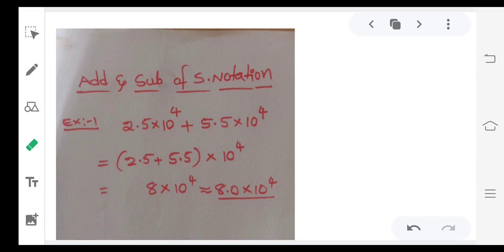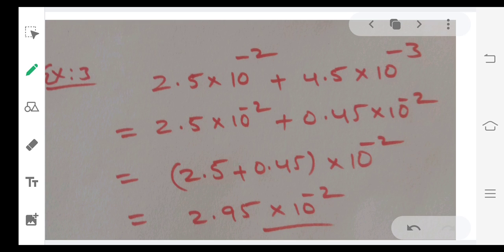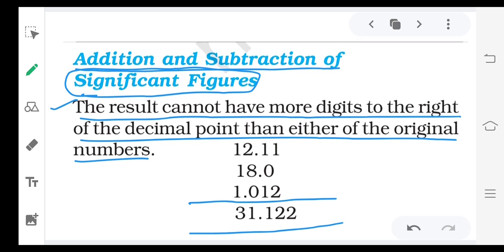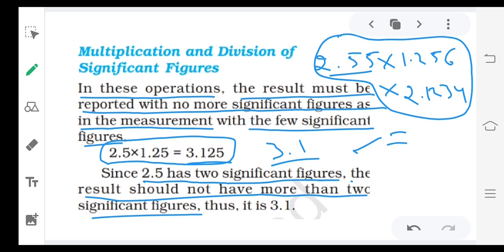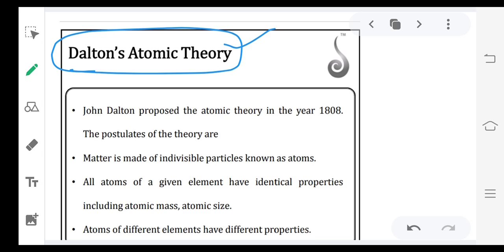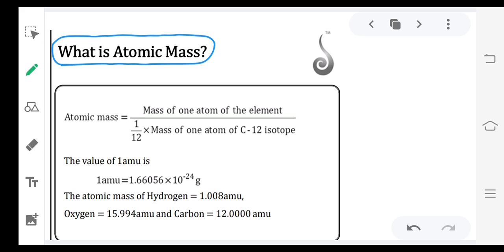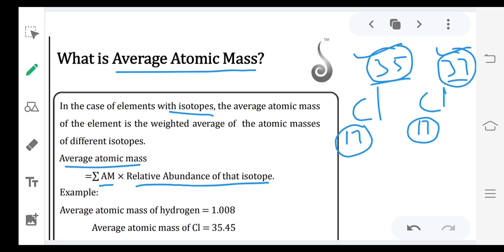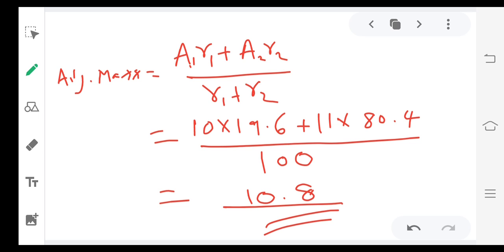Some basic concepts of chemistry lec-4